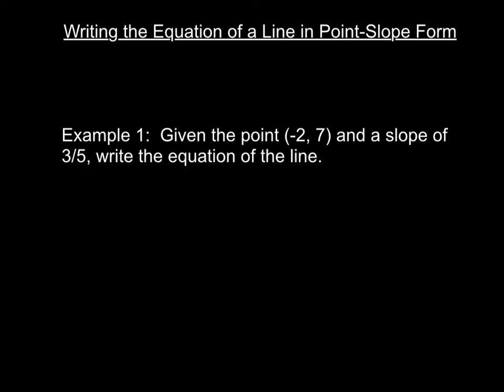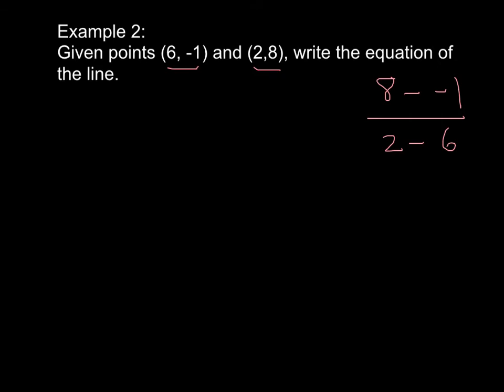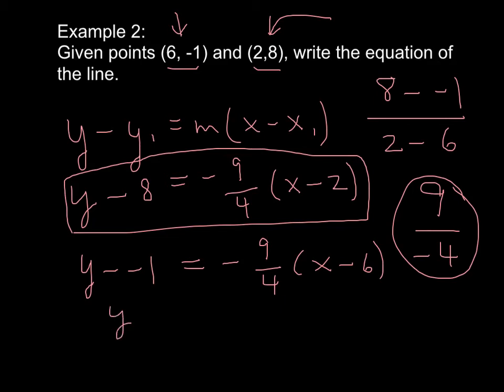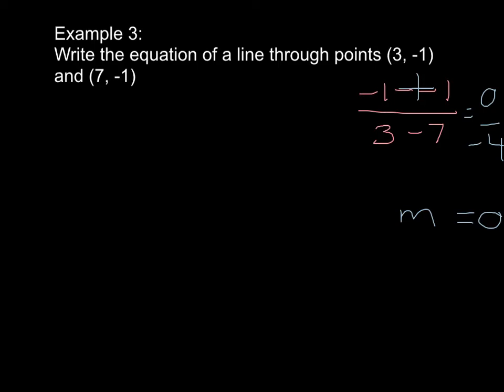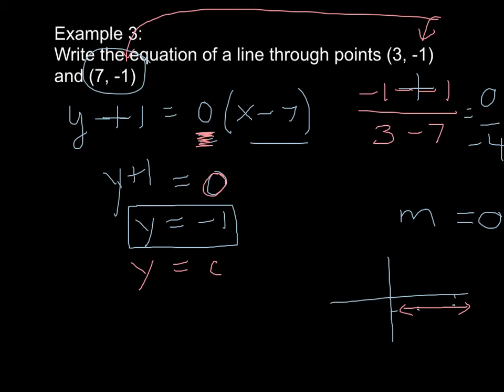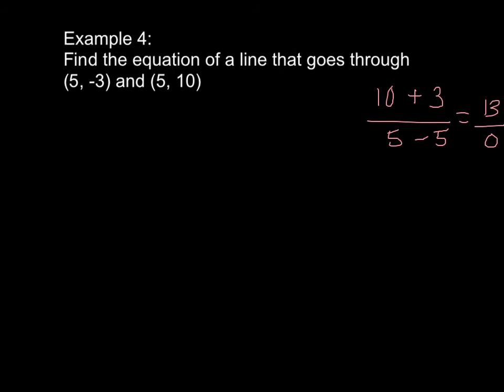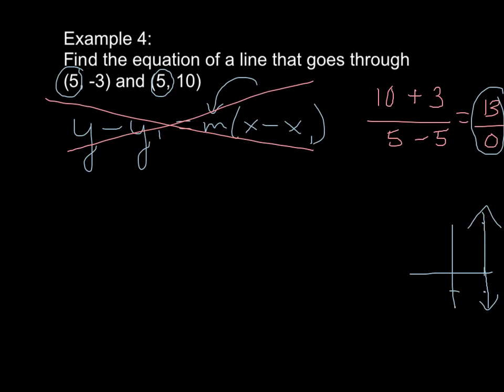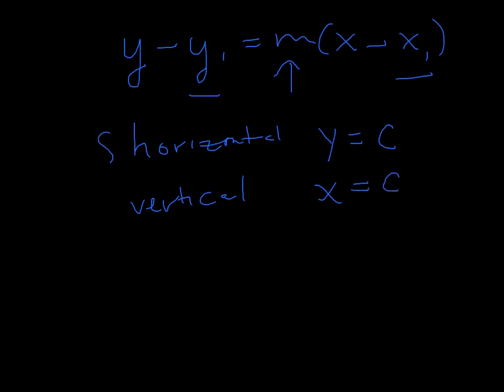Writing the Equation of a Line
Writing the equation of a line using point-slope form, when given either two points or a point and a slope